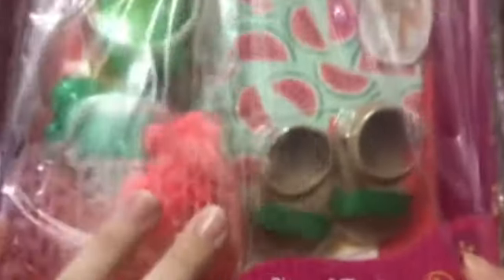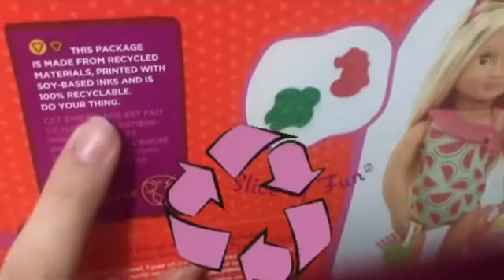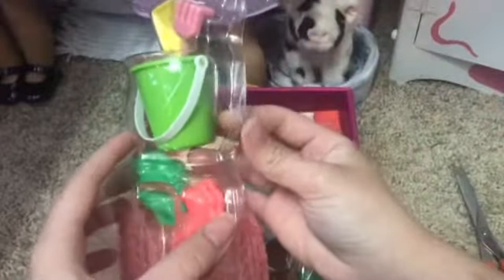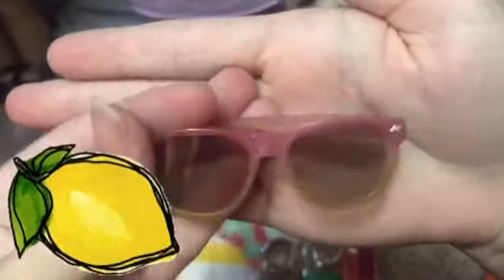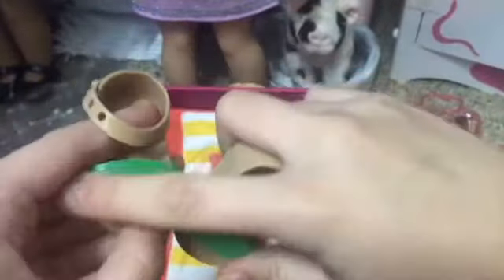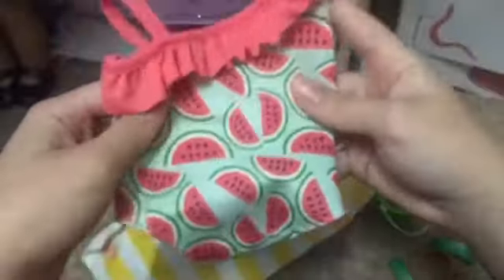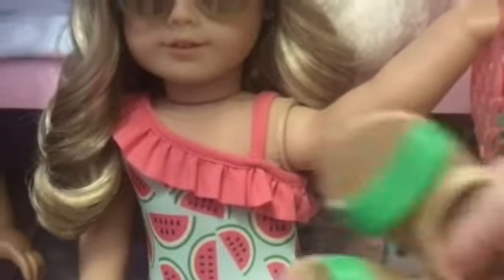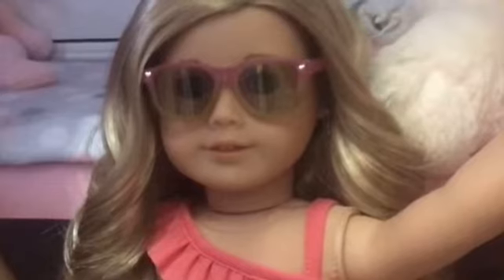Opening a Package From AG Star Films!!!!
If you enjoyed it, click the like button. Uploads (almost) every Saturday and occasionally on weekdays.

Thank You (as always) to Thumbnail Maker for a free thumbnail service and To Videoshop for a free video editing service. These applications are very useful when constructing a video. I have recently found a free photo editing app called Skitch that has also been very useful. When filming stop motions, I use the paid version of Stop Motion Studio. I use iMovie for most of the music. I made my intro from scratch (no template) using various video editing softwares. For my outro, I use intro maker.

About Me: Hi! I’m Anna Ruth! I make fun stop motions and other content using my American Girl And Our Generation Dolls! I have been making stop motions for a few years now, and it is something that I truly enjoy. I hope to share my passion with you through my YouTube channel!
-Stop Motion Times AG (Anna Ruth)

Thanks again for watching!! Have a good day!!!